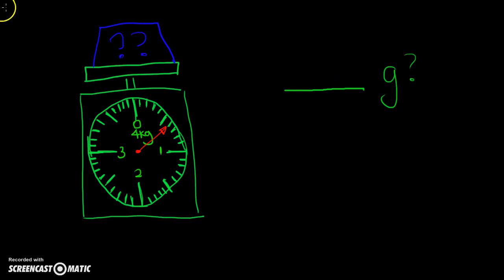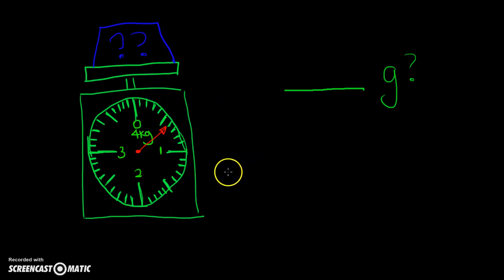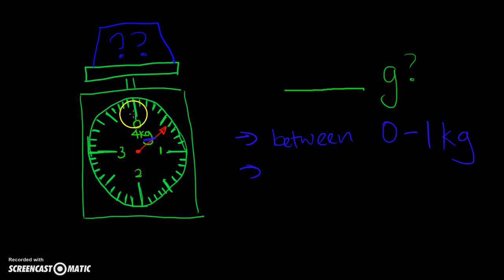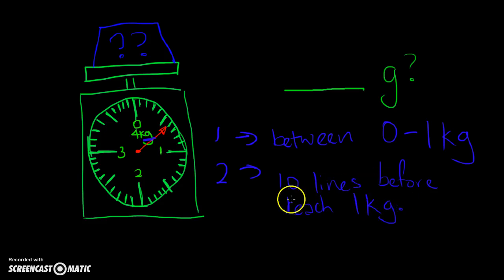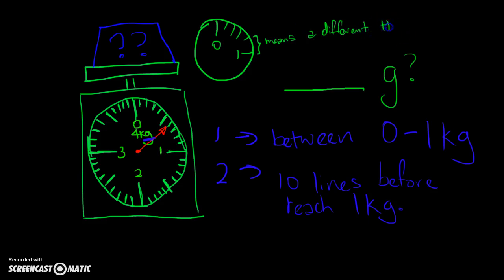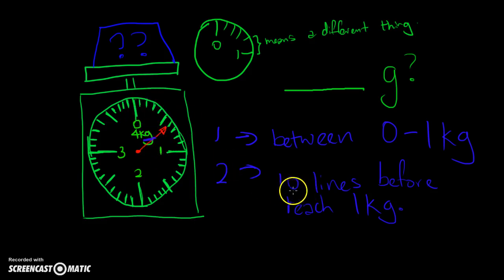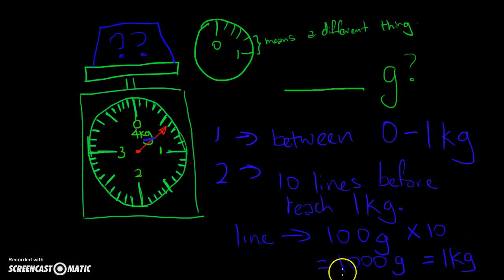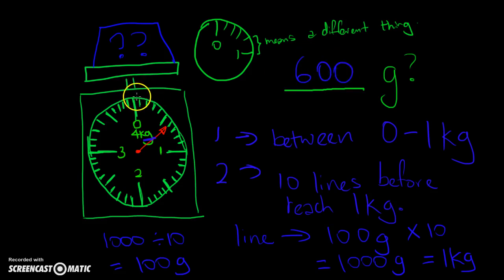P3 - Reading weighing scales Part 1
- Know the number of indicator lines before the first unit,
- Divide the number of indicator lines by the first unit to find out what does each line mean,
- Find the weight